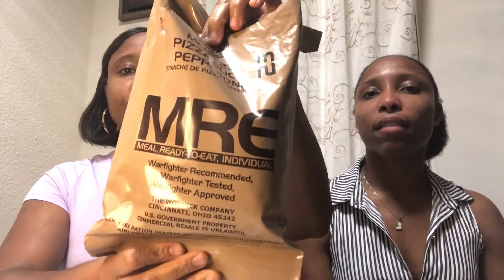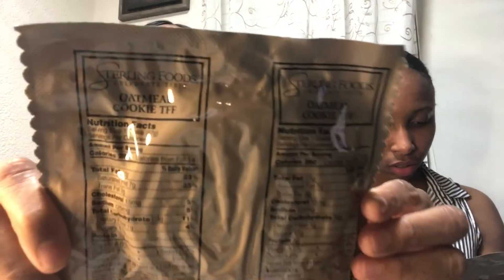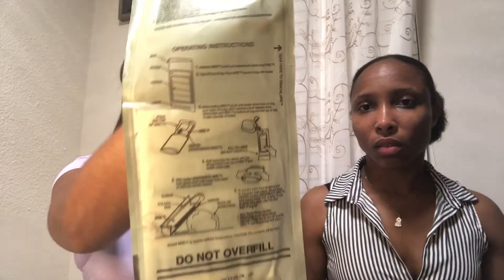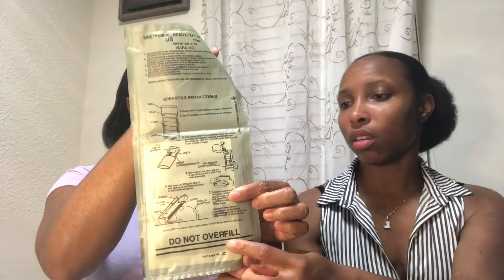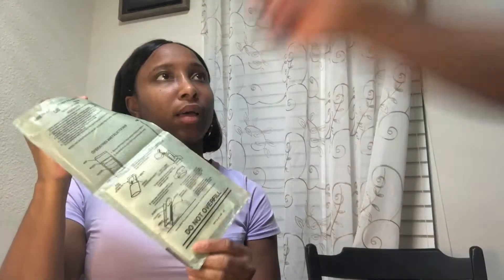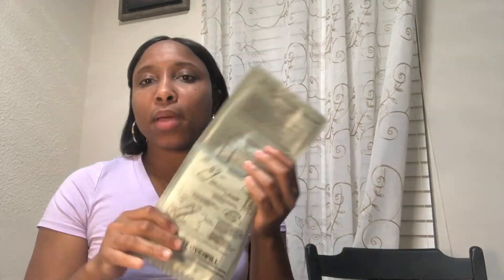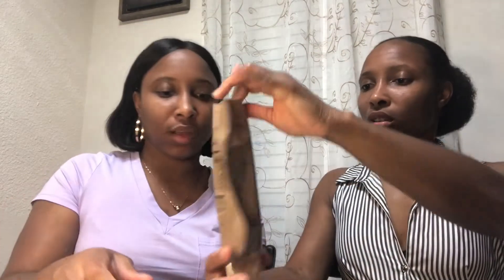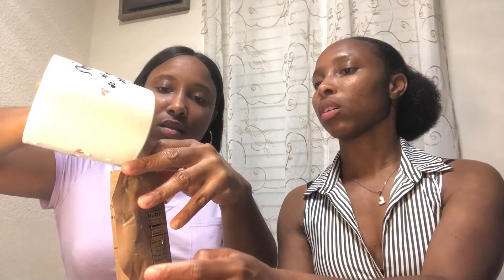TASTE TEST || Trying MRE for the first time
Hey guys! Today we are taste testing what a MilitaryFieldMeal pack. It’s called Meal Ready to Eat MRE .Enjoy the video.
Want to see more videos and keep up with our up-loads? Then...